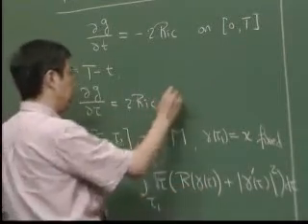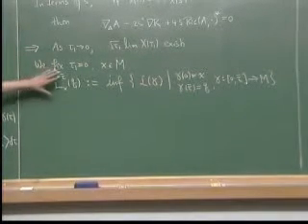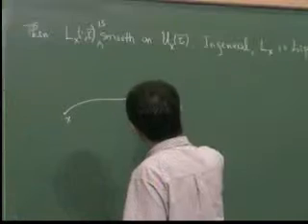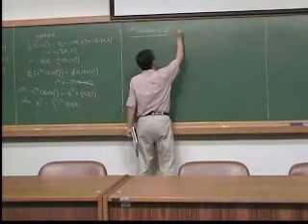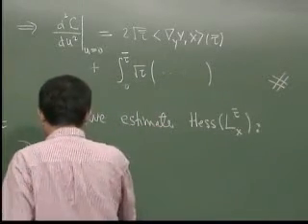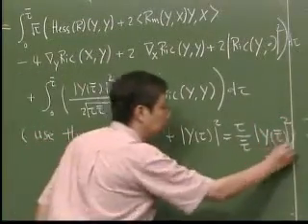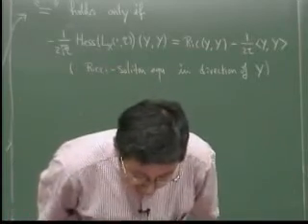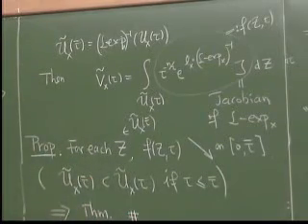Escola de Altos Estudos: Fluxo de Ricci e Conjectura de Poincaré - Prof. Gang Tian - Aula 03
Professor:  Gang Tian

Este curso foi ministrado pelo Prof. Gang Tian, da Universidade de Princeton, e pelo Prof. Luis Florit, do IMPA, no âmbito da Escola de Altos Estudos da CAPES.